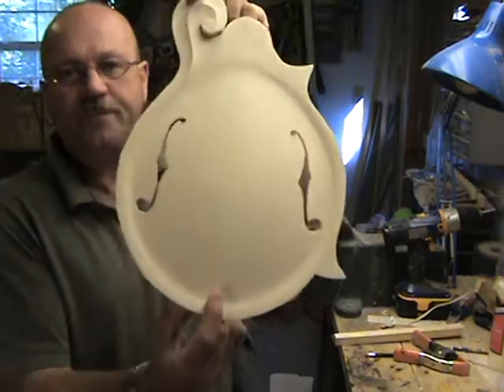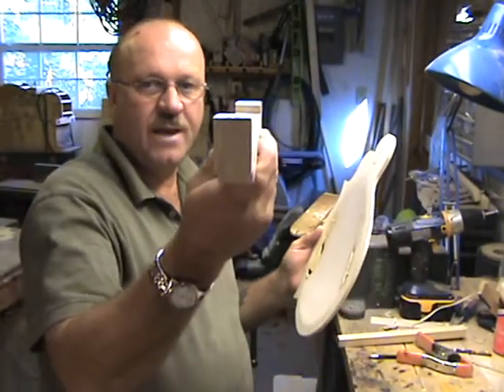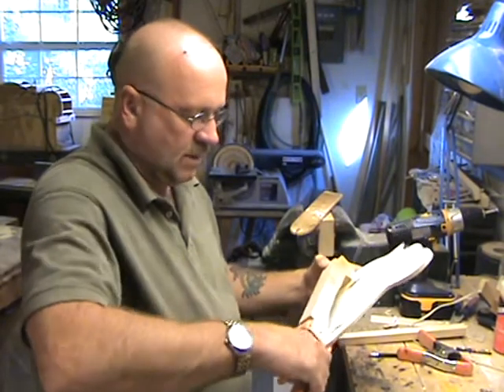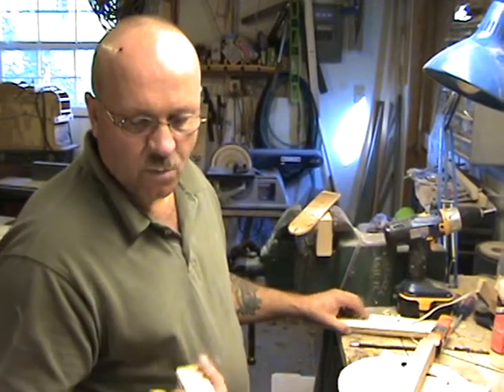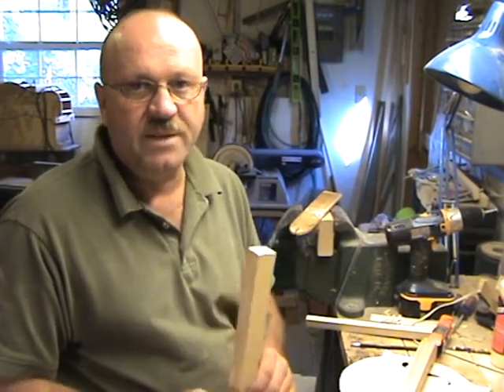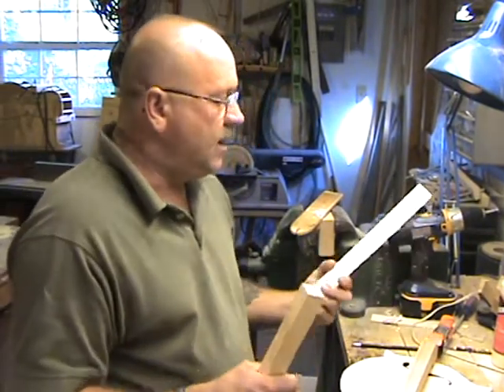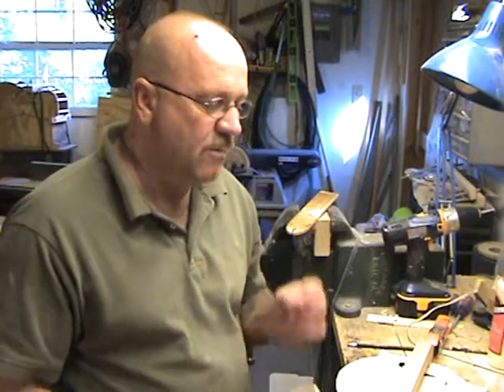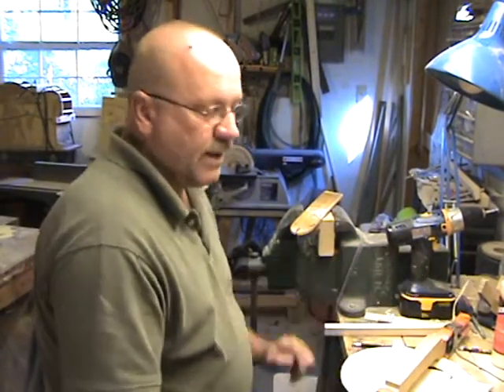Sheppard Mandolin 25 video 29